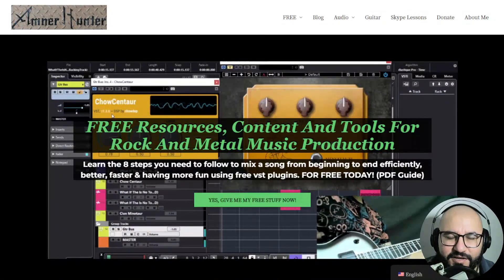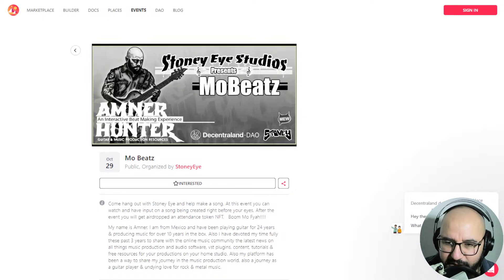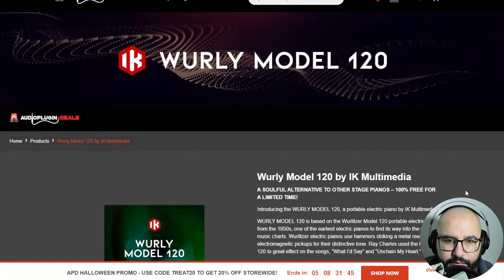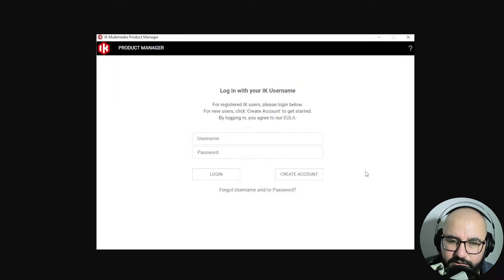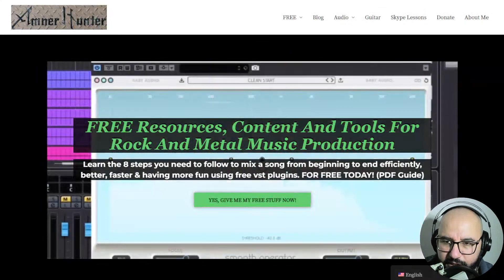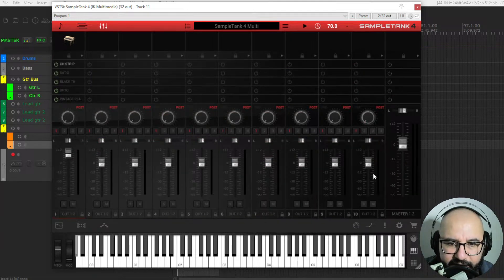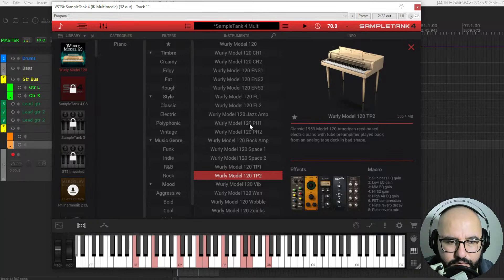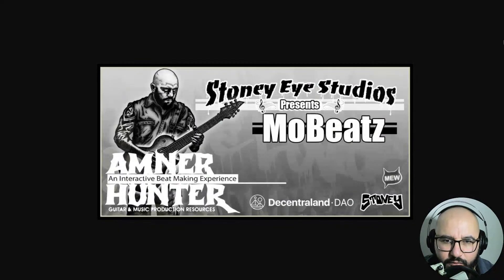Limited Time FREE Electric Piano VST by IK Multimedia - Wurly Model 120 (Sample Tank 4 CS) - Install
IK Multimedia is giving away for free (limited time not specified) a sample-based instrument that captures the iconic sound of the Wurlitzer Model 120 electric piano, perfect for a wide range of genres, including rock, pop, R&B, and jazz.
In this video I walk you through the process of installation & activation, & check out some sounds of this virtual instrument.
Let me know what you think of this instrument.

➤Come hang out with me on my FREE livestream event where I'll be making a song

0:00 Intro & about
0:46 My FREE livestream event this sunday
3:01 How to get it
4:53 How to authorize it
6:18 How to install it
8:06 How to install the piano sounds
9:14 Plugin walkthrough
11:24 Some sounds
13:28 Full mix
14:06 What you think of this virtual instrument? + live comments
15:12 My FREE Live event this sunday

➤Best Service
Toontrack